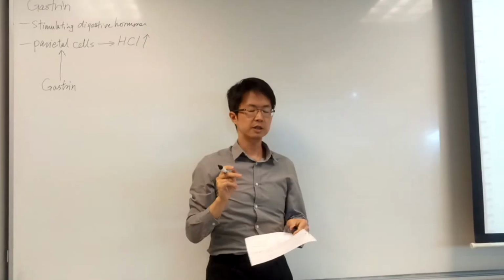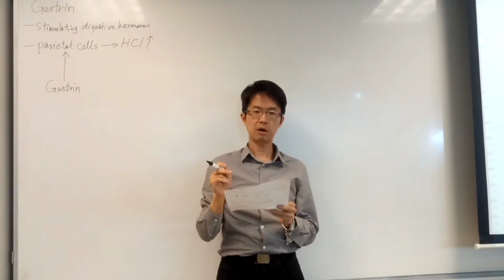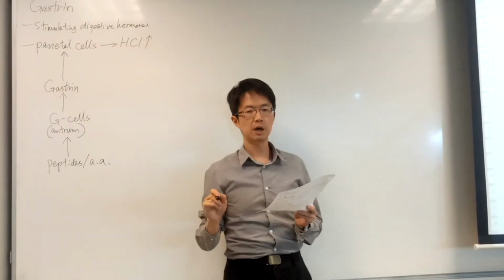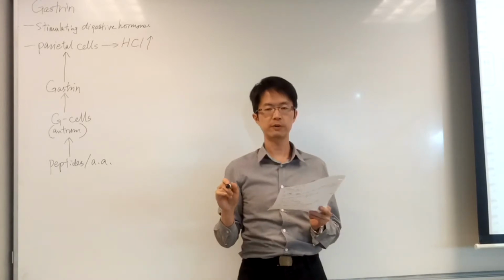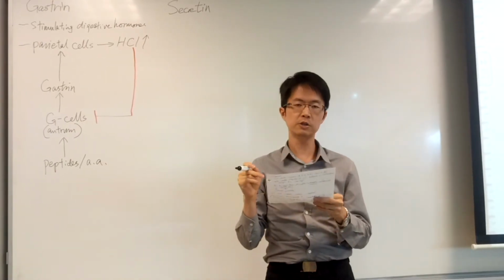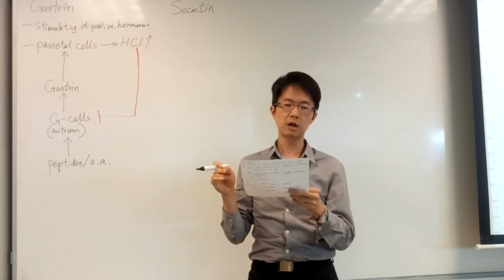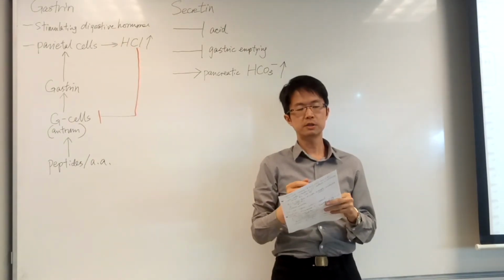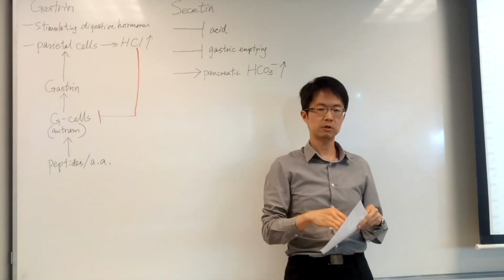Physiology: Digestive System 12/14